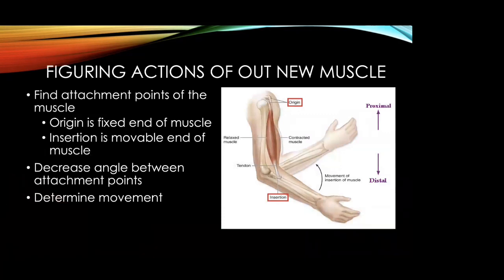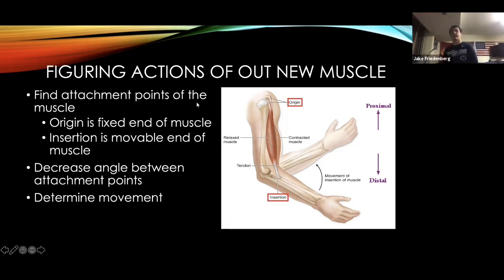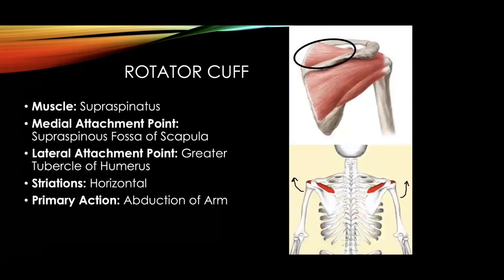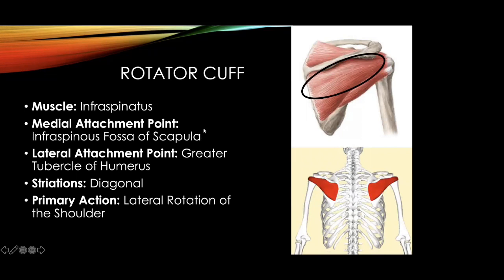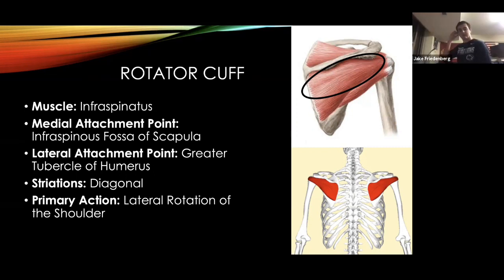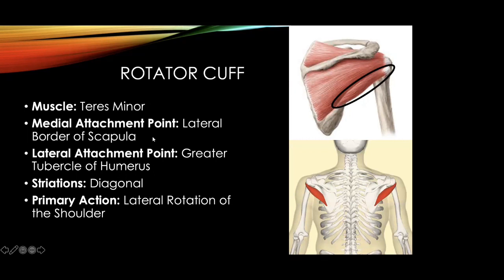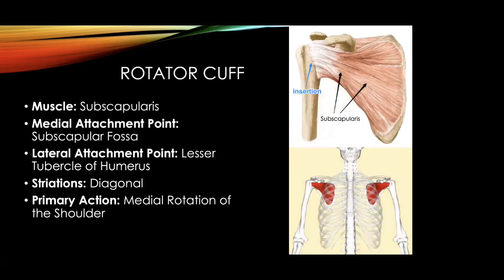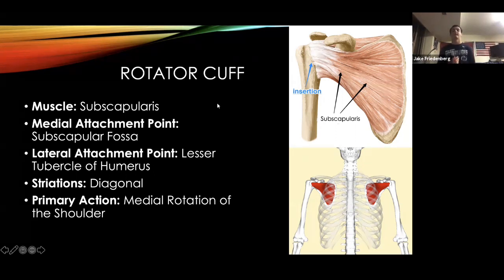Bio162 Muscles Presentation